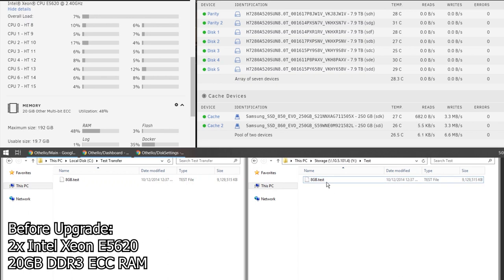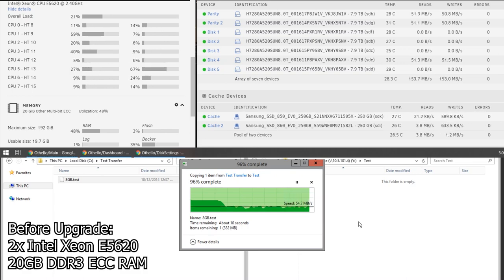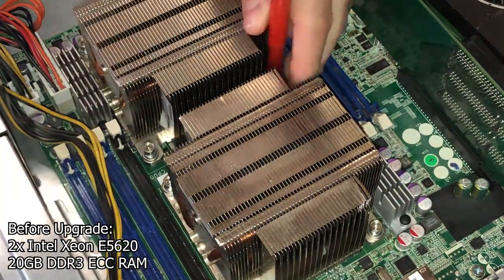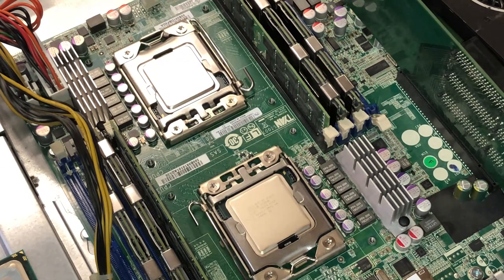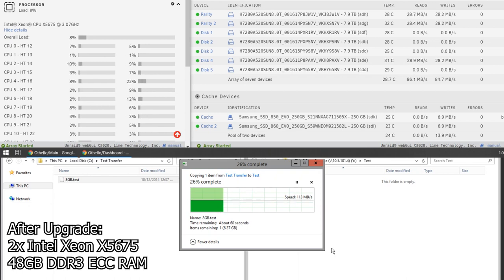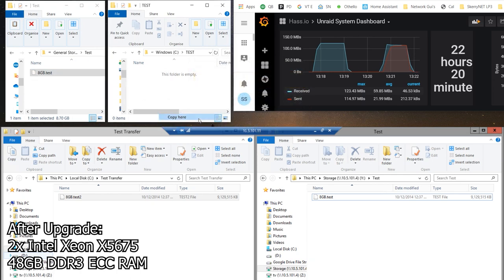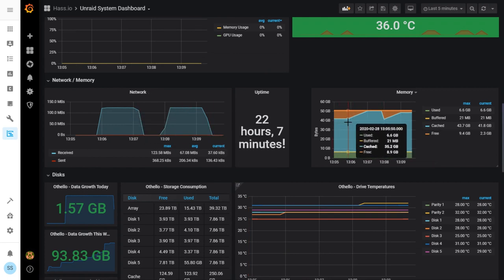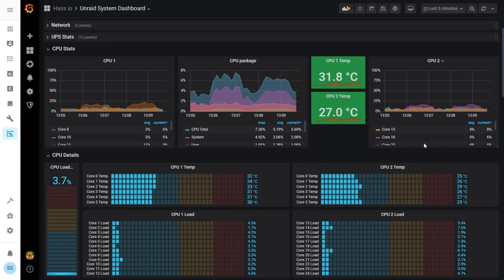Will upgrading RAM and CPU improve SMB performance on unraid?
My attempt to improve SMB performance by upgrading ram and cpu.

PLEASE NOTE:
My results showed that the ram upgrade improved SMB performance as it allowed more data to be cached before writing to the array. The upgrade showed little to no improvement with direct to disk write speeds.

Before Upgrade:
20 GB ECC DDR3 Ram
Dual Xeon E5620 CPU

After Upgrade:
48 GB ECC DDR3 Ram ($40 USD)
Dual Xeon X5675 CPU ($58.55 USD)

Drive Configuration:
8x 8TB HGST SAS Drives (7.2k RPM) - Main Array
2x 250GB Samsung SSD - Cache (mirrored) - VM's and Docker Containers are installed to the cache
1x 120GB Kingston SSD - (using unassigned devices plugin) MariaDB and InfluxDB storage - (For various docker containers)